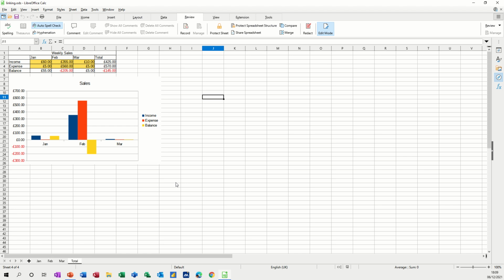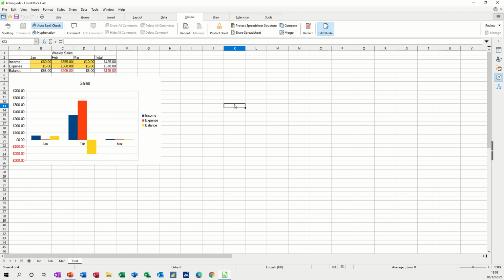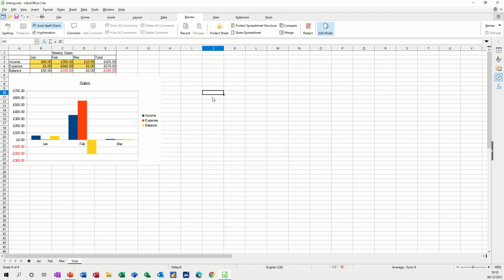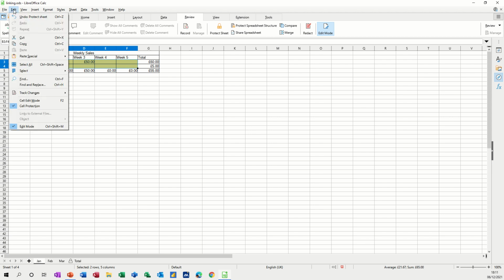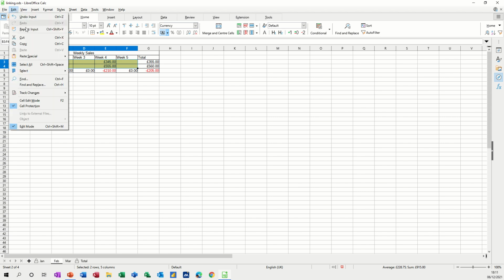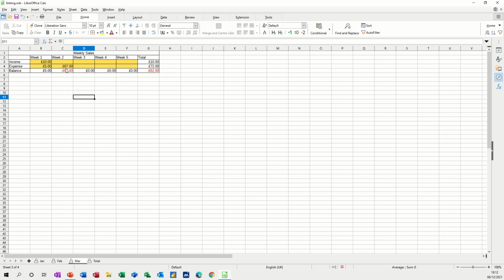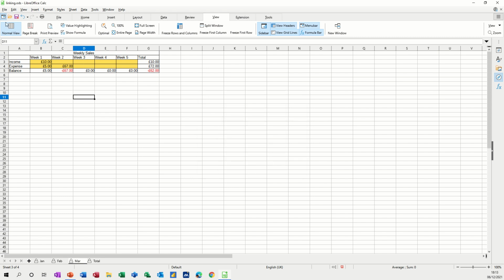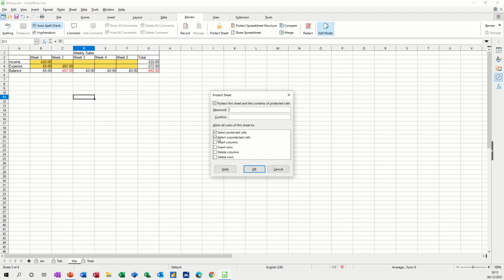Password protect a sheet, cells and file in LibreOffice Calc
This video explains how to password protect a sheet, cells, and file in LibreOffice Calc. This is a LibreOffice calc tutorial covering, password protection. The tutor begins by password protecting the whole sheet on a summary sheet. The tutor then explains how to set up a sheet where users can enter data in certain areas but not others. Finally, the tutor covers how to password protect a file and warns against forgetting the password.